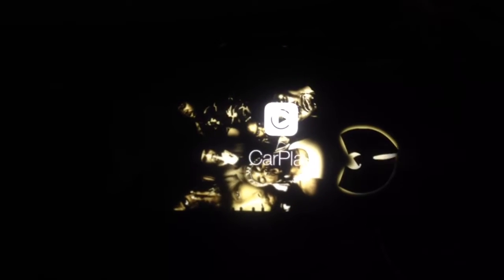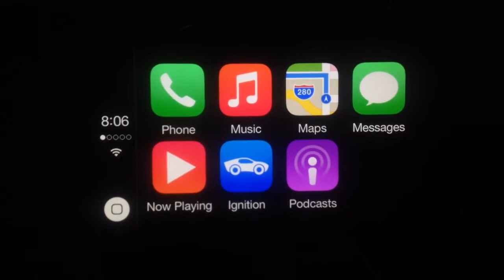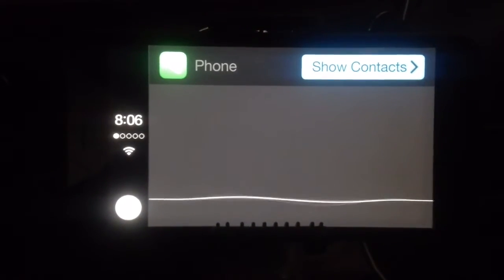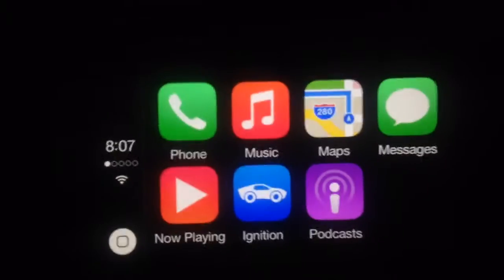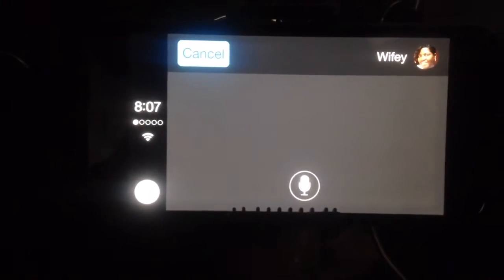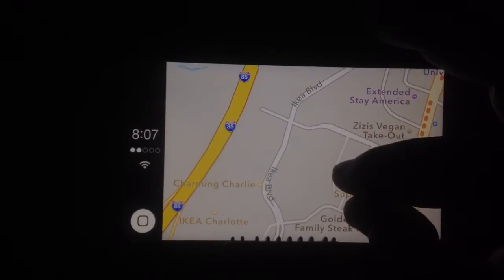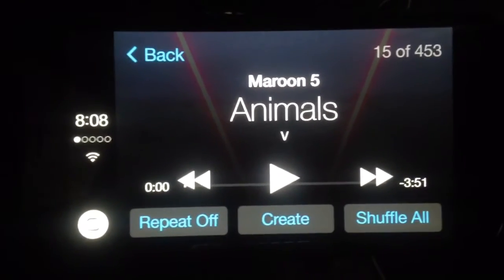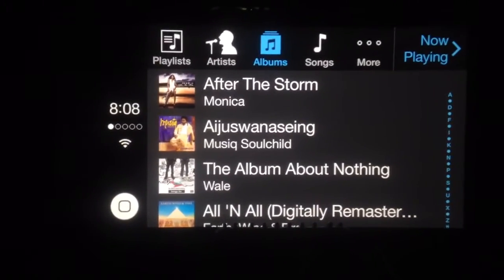CarPlay Jailbreak Tweak Review